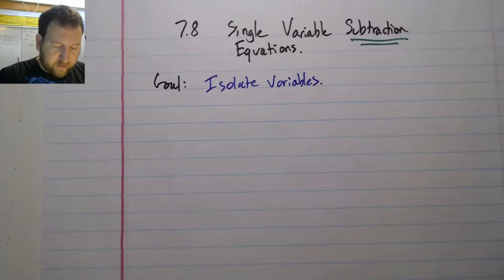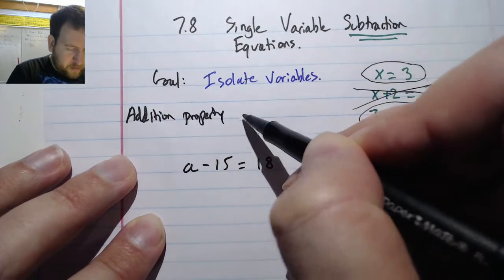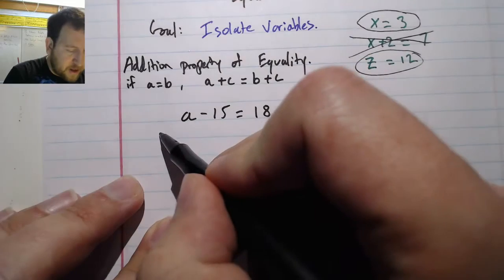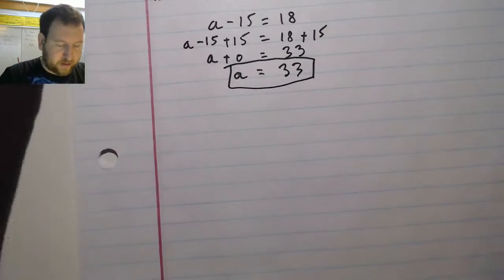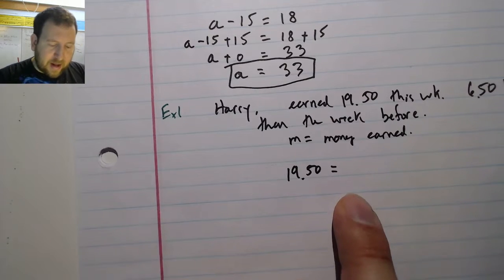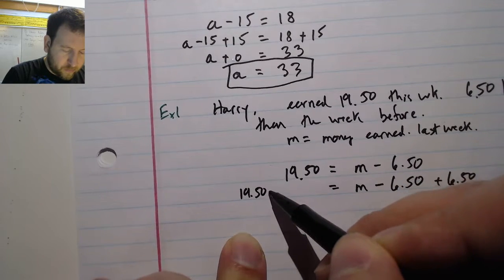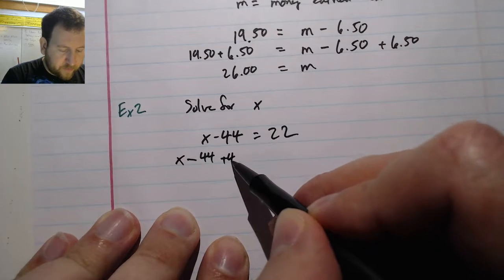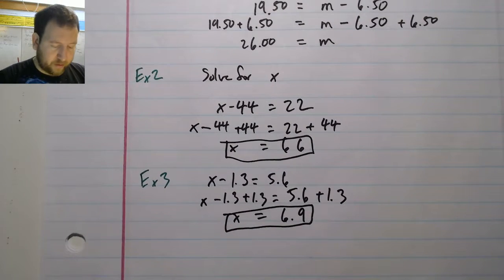7.8. Single Variable Subtraction Equations